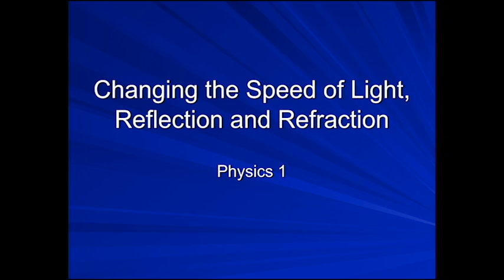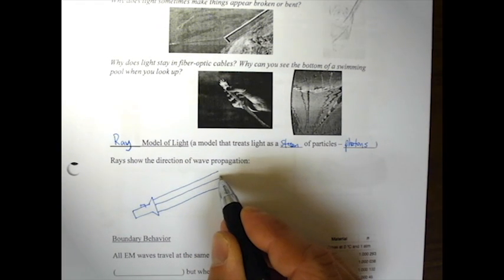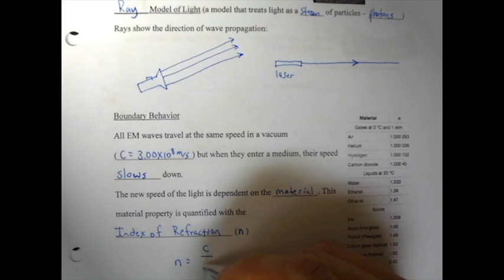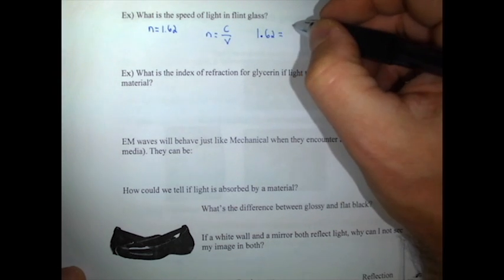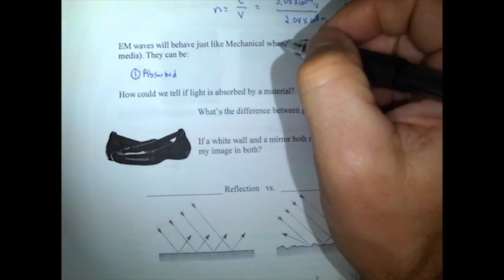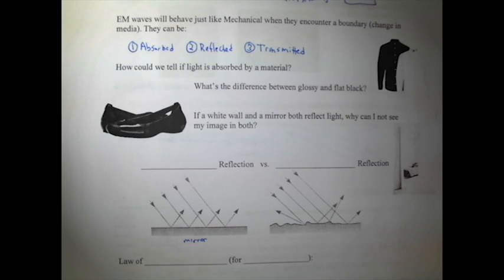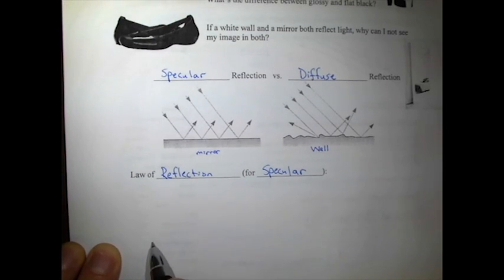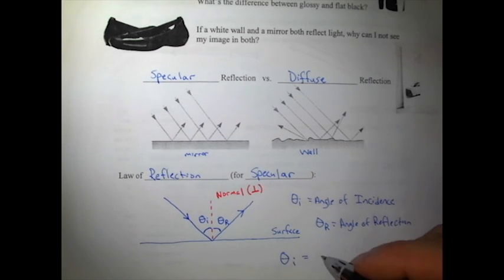Optics Lecture 2 part I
The Reflection of Light. What happens when an electromagnetic wave runs into somethings?